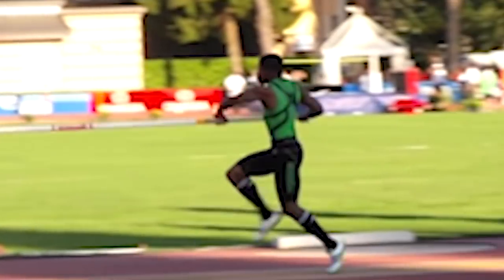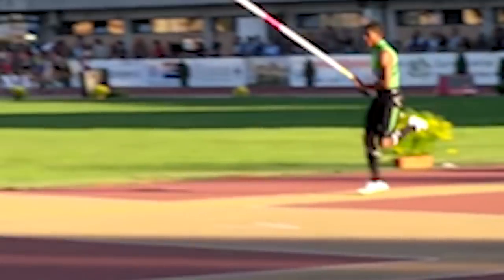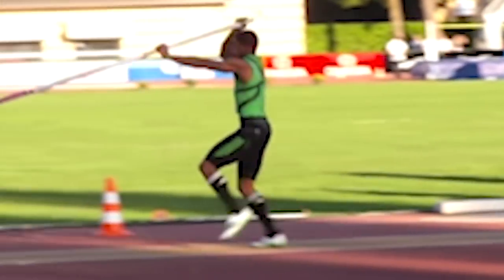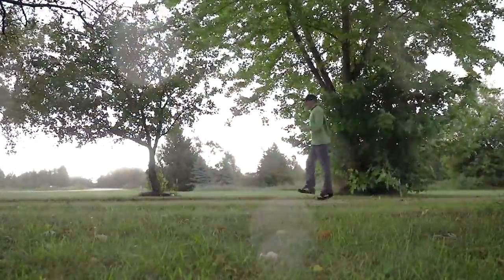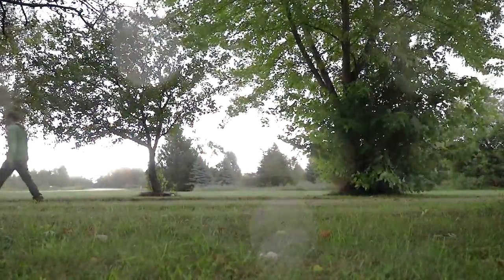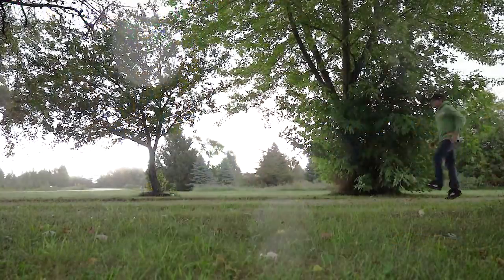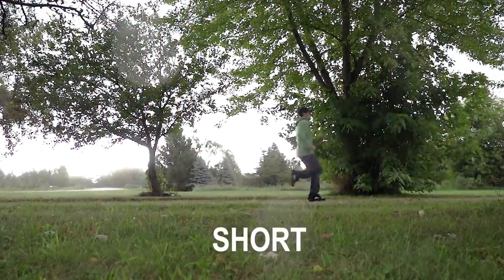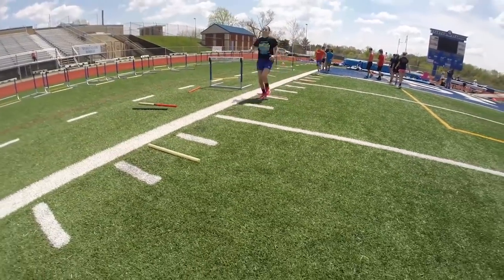The Pole Vault Penultimate Step | Team Hoot Pole Vault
Team-Hoot.com

It doesn't cost you a thing! If you use amazon, just click the link and it works as normal! It helps me financially to keep making these things!

Contact | Click the link and scroll to the bottom of the page!

Mail
Shawn Francis
20735 Otero Ave